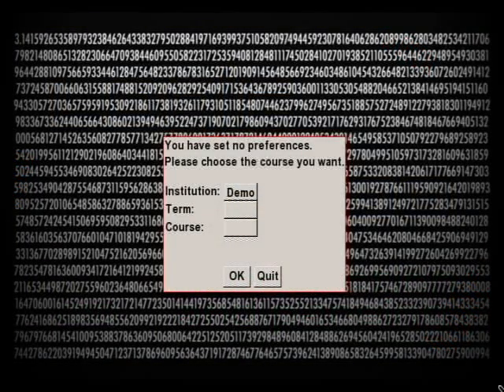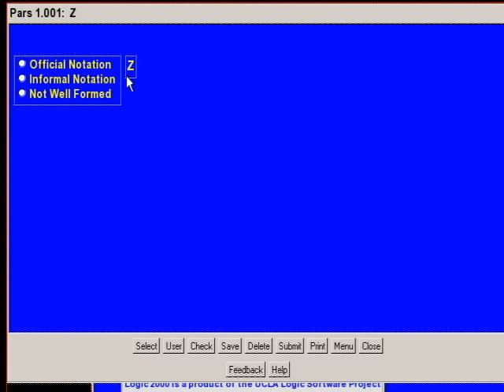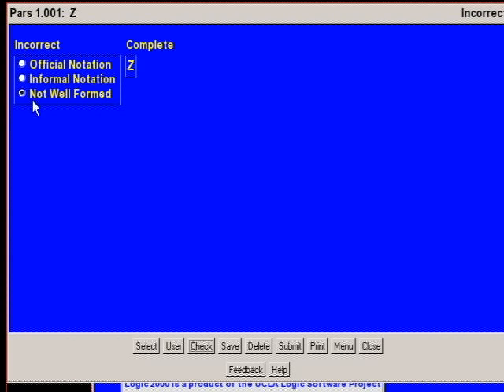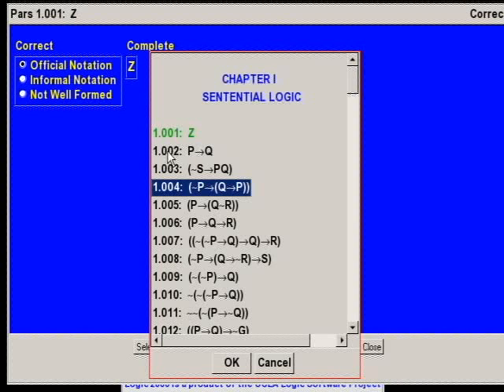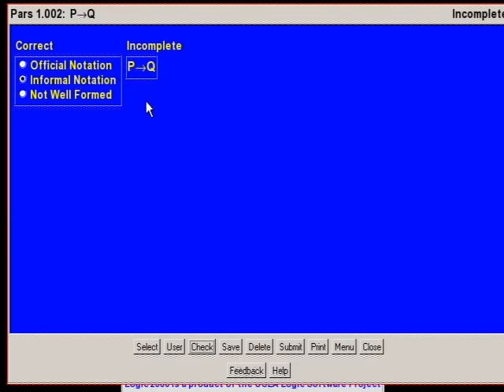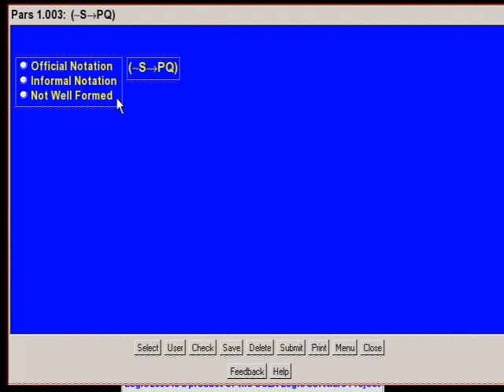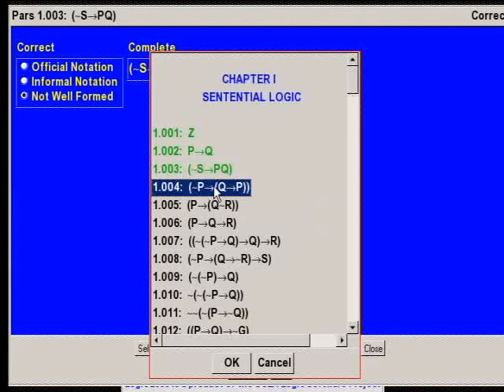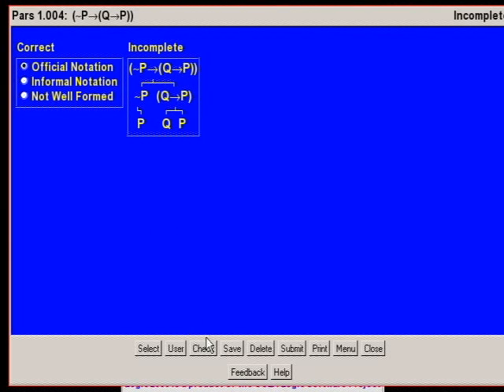Logic 2000 - introduction and parsing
Starting Logic 2000 for the first time and solving parsing problems.  Level: Basic